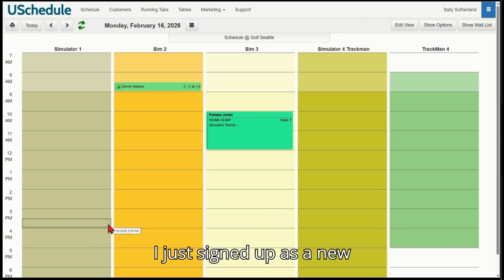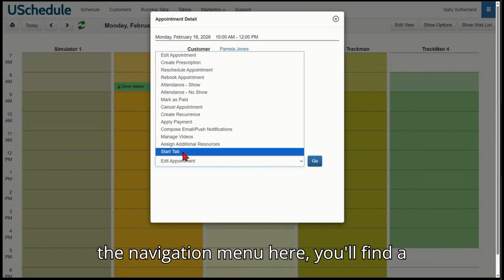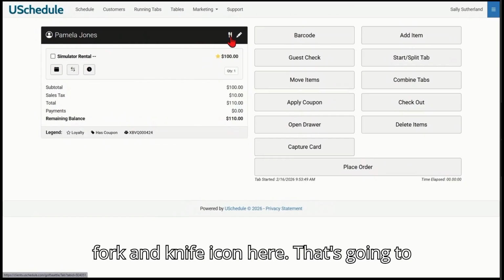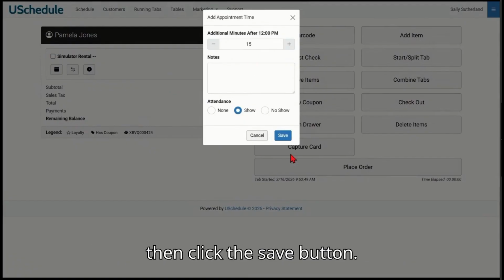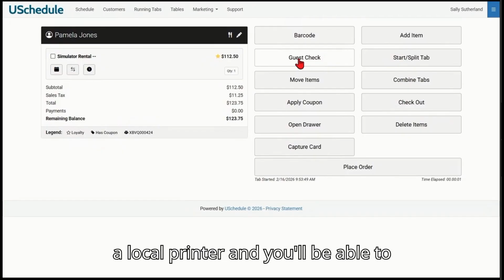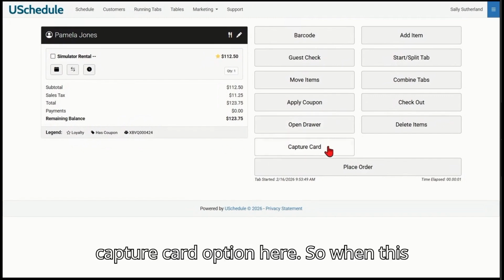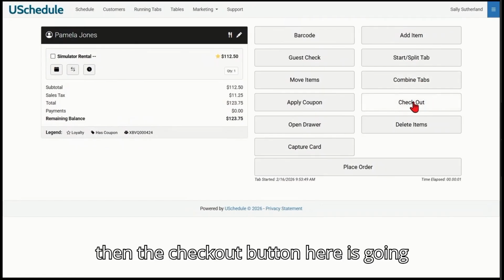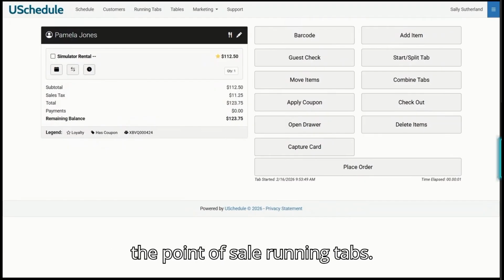POS Running Tabs Overview